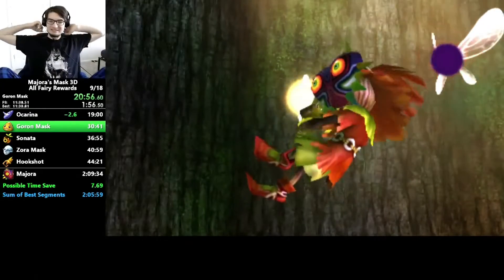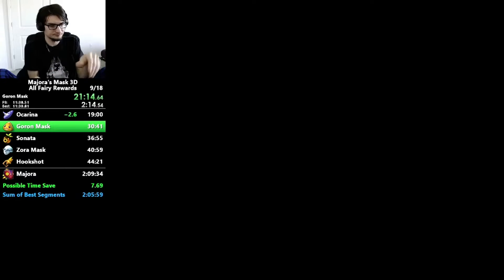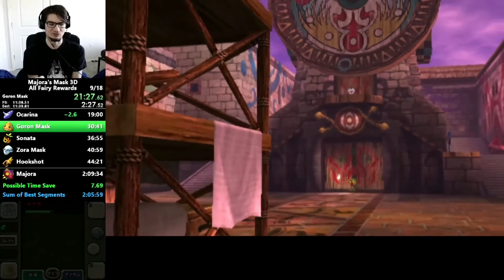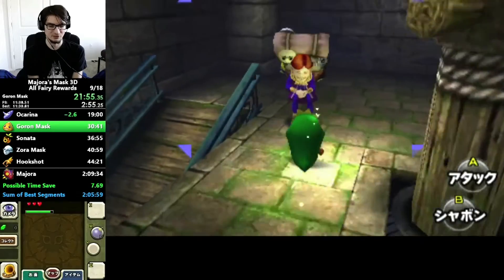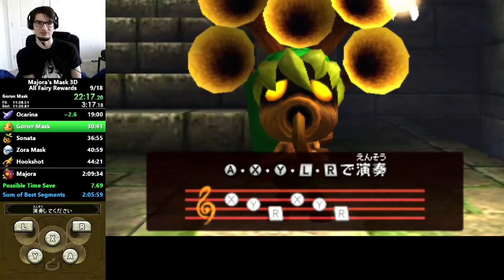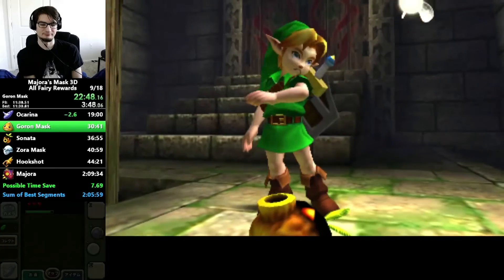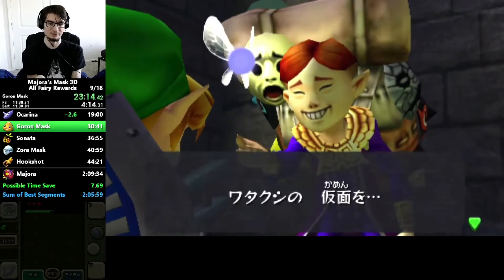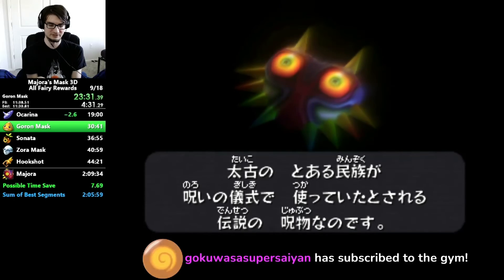Gymnast answers what the easiest Zelda game to Speedrun is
gymnast86 answers a question about 3D Zelda speedrunning.